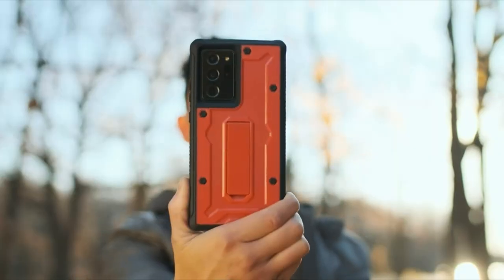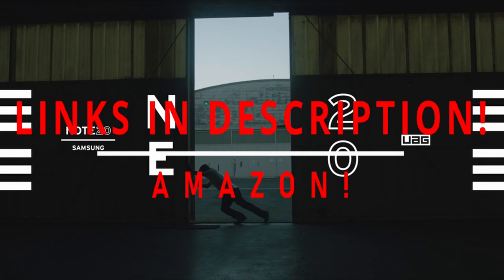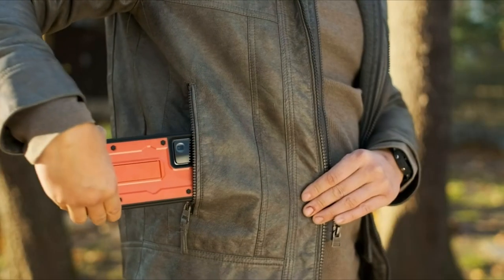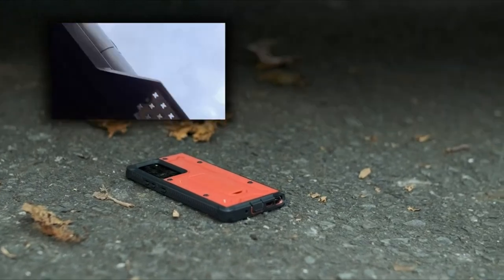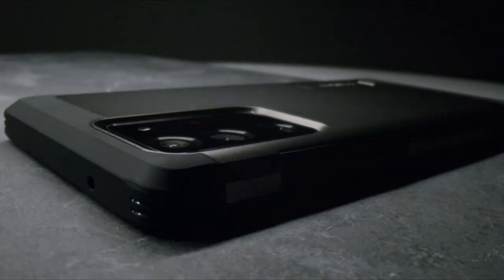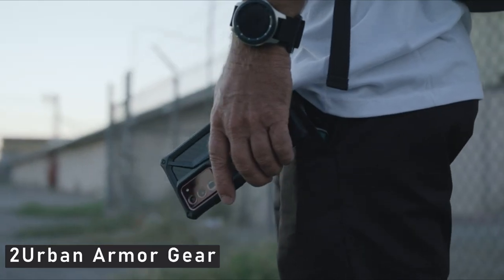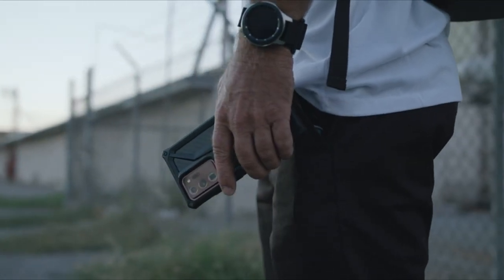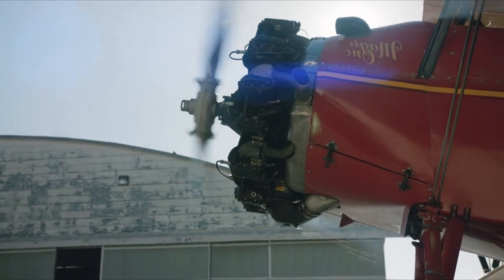3 Best Samsung Note 20 Cases 2022!🔥✅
Welcome beautiful people, Let's talk about the 3 best Samsung note 20 cases 2022! I have made a list of the 3 best Samsung note 20 cases which will help you decide which one to choose.

I have prepared this video guide for the 3 best Samsung note 20 cases 2022 to give you the ins and outs to help you make the right choice. So let's get started.
The best Samsung Galaxy Note 20 cases are tough, grippy, and fashionable. While the regular Note 20 doesn't have a glass back, it's still a big, honking phone that you shouldn't leave the house without a case. These are the cases you can rely on for your new Note 20, ranging from thin and colourful to ruggedly handsome.Even though the polycarbonate plastic back of the Galaxy Note 20 is less susceptible to damage than a glass panel, it's still a $1,000 device, and you don't want to take any chances with it. If you're concerned about keeping the device safe, consider purchasing one of these best Galaxy Note 20 cases.Smartphone cases come in a variety of styles, sizes, and colours. You can get anything from a simple clear case to a premium leather case. Both Samsung and accessory makers sell good Galaxy Note 20 cases, so there are plenty of options.
Do you want a long lasting case that matches the colour of your Note 20.  Spigen sells a tough dual layer case in each of the Note 20's colours  Green, Bronze, and Gray and it even has a small kickstand for watching YouTube in the office.Combination of TPU and Polycarbonate for dual drop and scratch resistance.Kickstand with reinforced lips to protect the screen and camera.Raised lips protect the screen and camera by using tactile buttons with precise cutouts.Air Cushion Technology and certified protection for anti-shock protection.Compatible with the Samsung Galaxy Note 20 case.Tough Armor® is designed to withstand anything you throw at it. It is packed with the latest extreme impact foam under durable layers without sacrificing slimness or grip. Your phone should be grateful.

AllCasesHere is a participant in the Amazon Services LLC Associates Program, an affiliate advertising program designed to provide a means for sites to earn advertising fees by advertising and linking to Amazon.com. As an Amazon Associate, I earn from qualifying purchases.